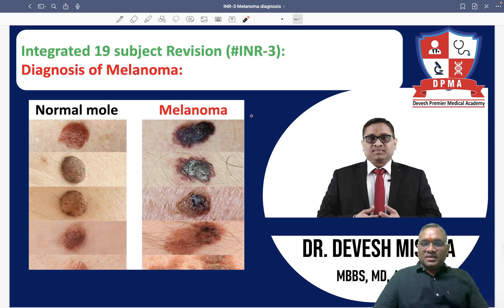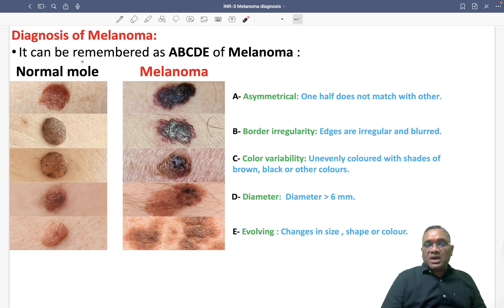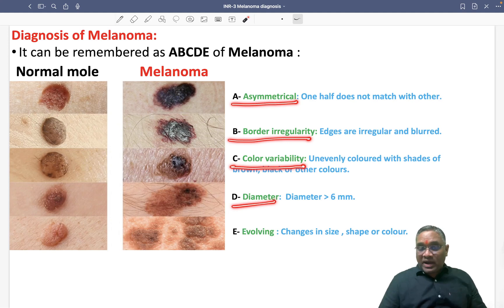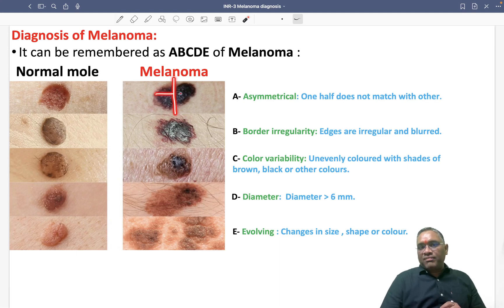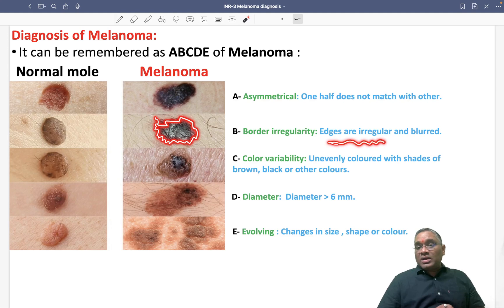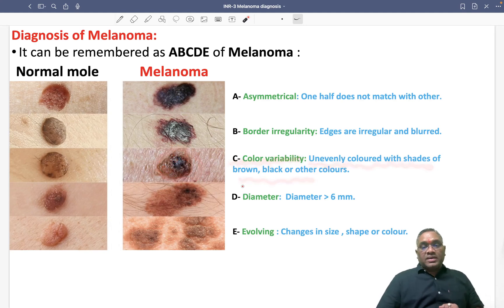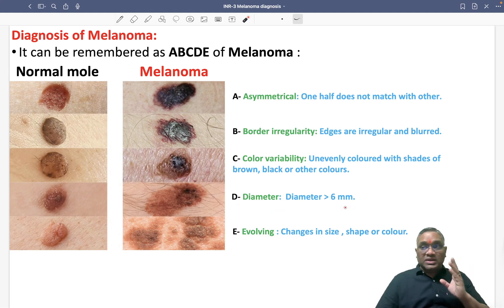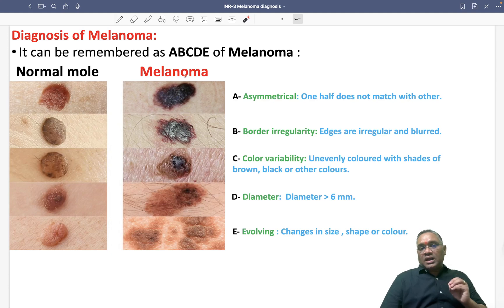🕉 Integrated 19 subject Revision (INR-3): Diagnosis of Melanoma by Dr. Devesh Mishra.